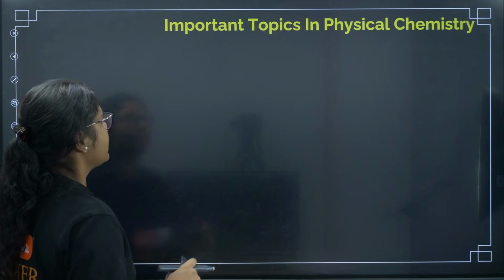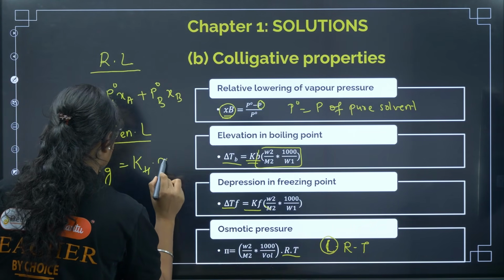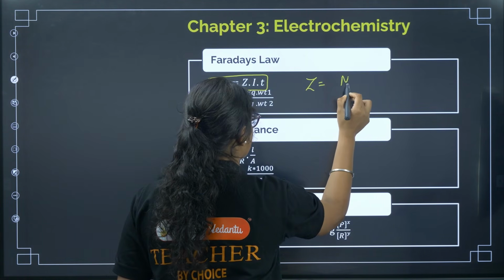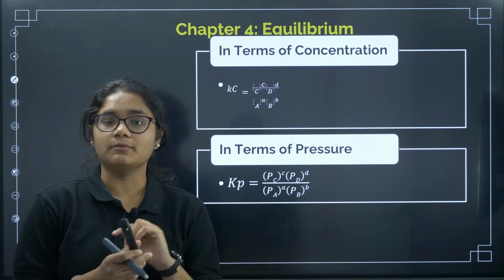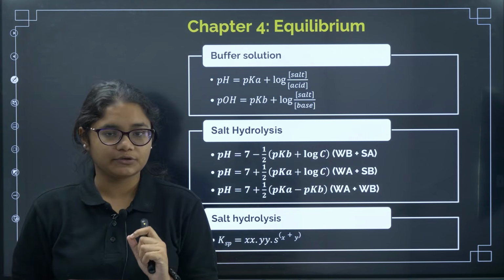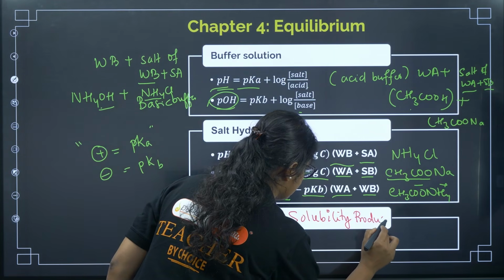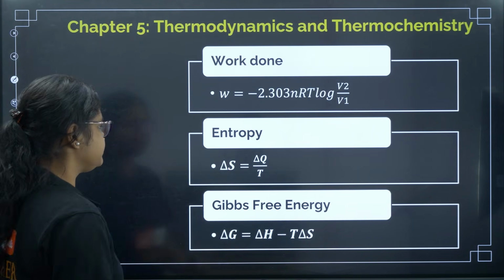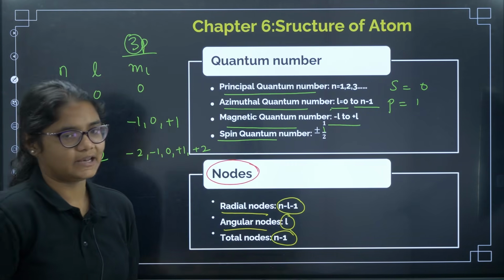COMEDK 2024 Chemistry: Master All Physical Chemistry Formulas in 1 Video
Hey there, students! In preparation for the COMEDK 2024 exam, understanding Physical Chemistry is key, as over 30% of the Chemistry paper focuses on it. This video is tailored to help you tackle Physical Chemistry effectively. Aishwarya Ma'am will guide you through all the essential formulas from vital chapters of COMEDK Physical Chemistry, crucial for solving numerical problems. Not only will you learn these formulas, but Aishwarya Ma'am will also share some handy tricks to help you remember them effortlessly. Don't miss out on this important video to revise all the essential formulas for COMEDK 2024 Physical Chemistry.